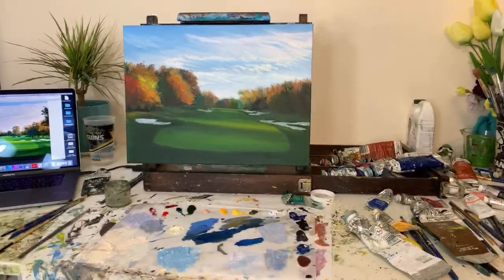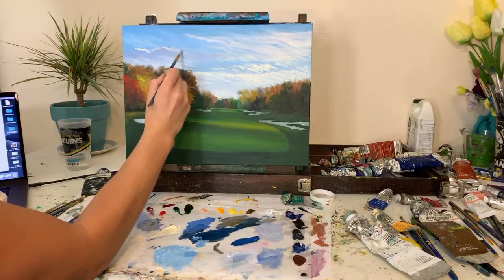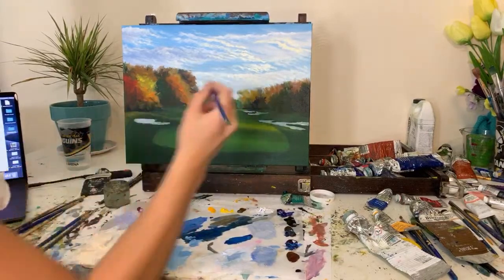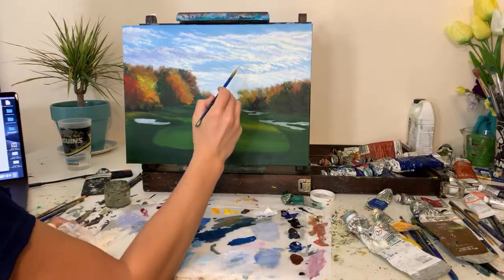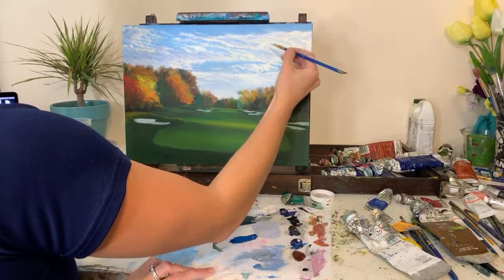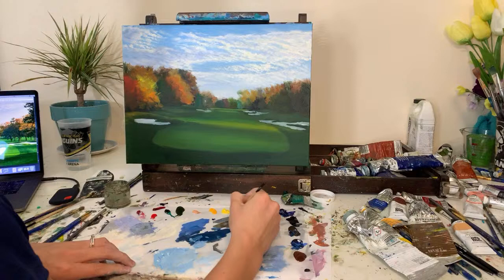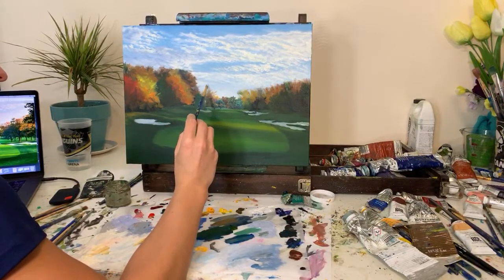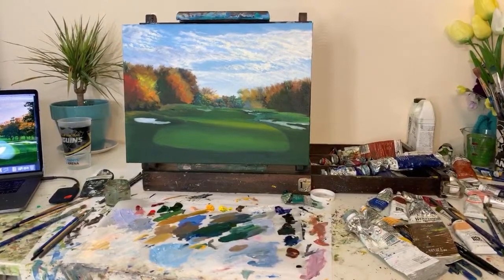Painting an Autumn Golf Course Landscape in REAL TIME, Part 2.2 of 3!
Hello friends!  This stream is Part 2.2 of painting an autumn golf course landscape using oil paint.  Part 2.1 was accidentally filmed without rotating the camera! Oops!

In this video, I worked on adding detail to the clouds and details to the background trees.

In Part 3, I'll add detail to the remaining trees and the golf course.

Thanks for joining me today!  I am a professional fine artist from Pittsburgh, PA with a focus on contemporary realism landscape painting.  I’ve been painting since 2002, and I graduated from the University of Pittsburgh in 2012 with a BA in Studio Arts (focus on landscape painting). Today, I sell originals and prints of my artwork to public and private collectors across the United States and my work has been featured in local and national exhibitions.

I am a part of the Amazon Associates program.

Oil painting materials I use

Acrylic painting materials I use

^Sign up for the monthly newsletter on my site for a discount on fine art prints!